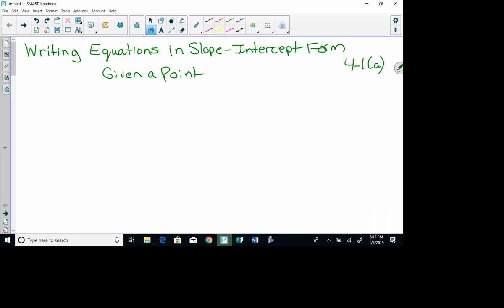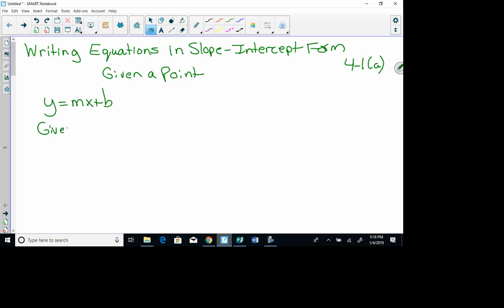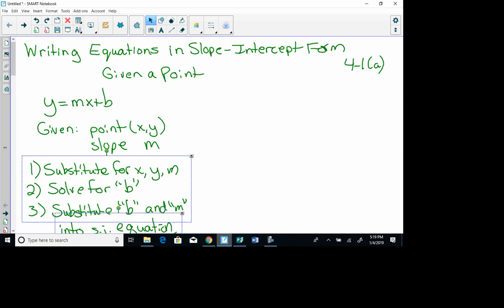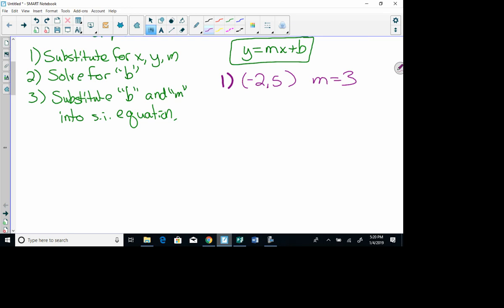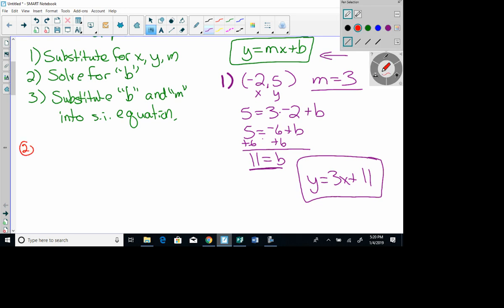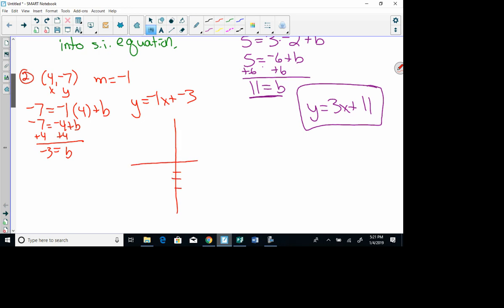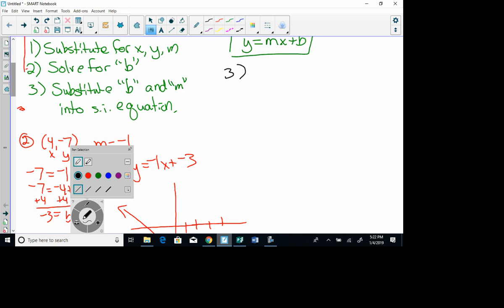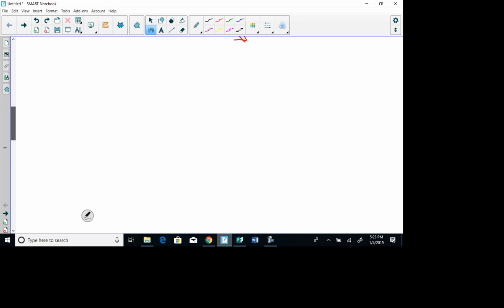4-1(b) Write Eq in SI Form given Point and Slope